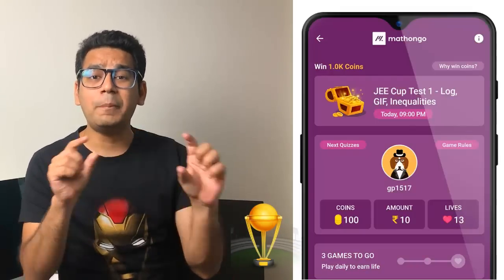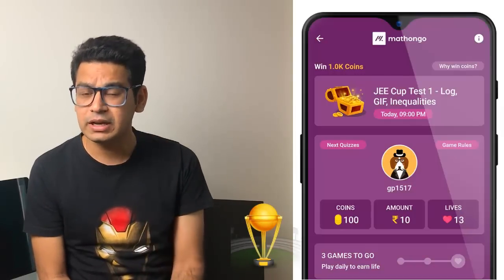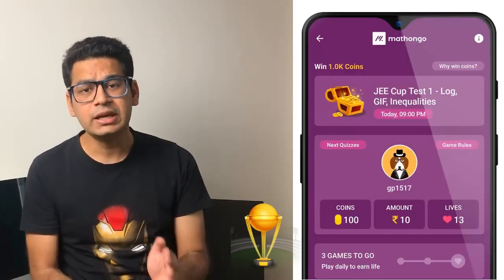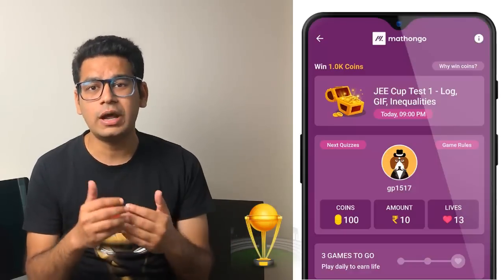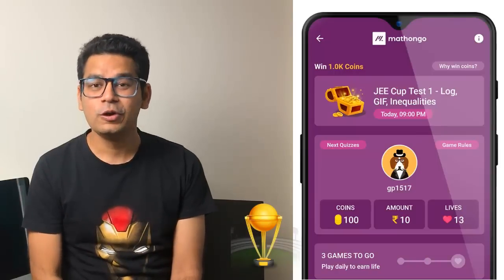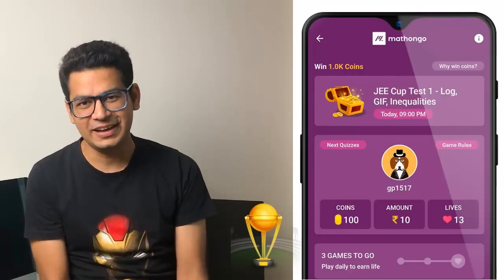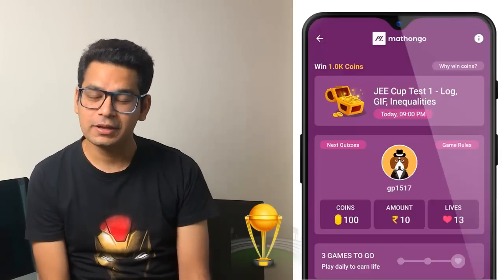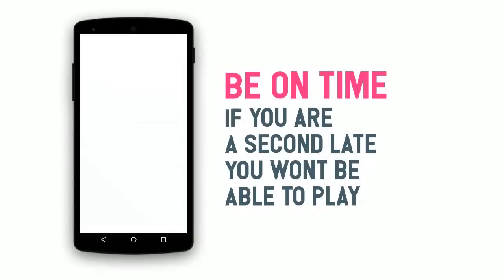Live Quiz for JEE Main | JEE Main 2020 Math | Log, GIF, Inequalities | JEE 2020 World Cup Series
👉 To take the Special Match Day Quizzes, download the MathonGo app

👉 For the Live Classes Schedule, Free PDF of today's class practice questions, download the MathonGo app

👉 For the FREE JEE Main 2020 World Cup Course,

MathonGo brings you the Special Match Day Quizzes which you can attempt every night at 9 PM whenever there is a match of India. These quizzes for JEE Main Mathematics will help you check your progress with our FREE JEE 2020 World Cup Course.

MathonGo's quizzes are great for IIT JEE Main 2020 Preparation and are completely free.

Specialty:

1. Compete Live with Students all over the country
2. Winners get rewarded
3. Designed according to JEE Main Maths syllabus
4. Improve your Speed and Accuracy with the Important Questions
5. Check your score and quick analysis
6. Get detailed solutions with answer keys
7. Get All India Rank for every quiz on the leaderboard